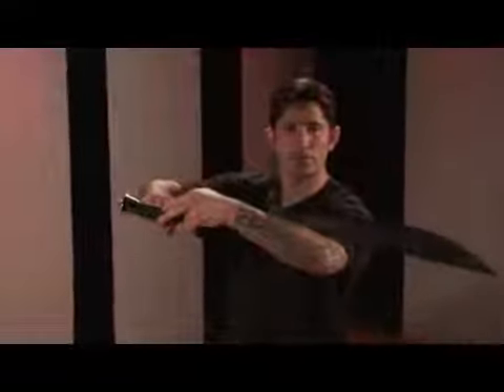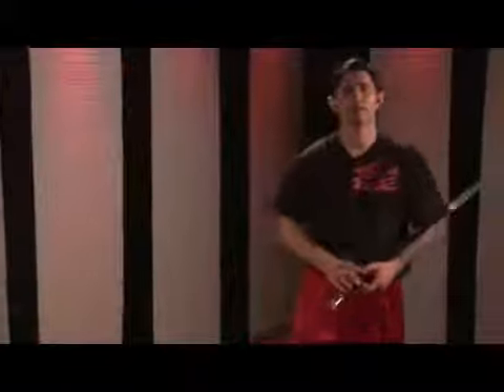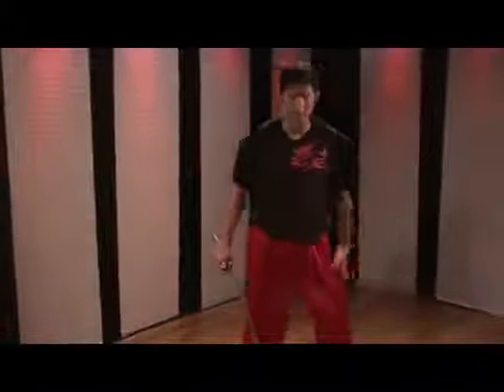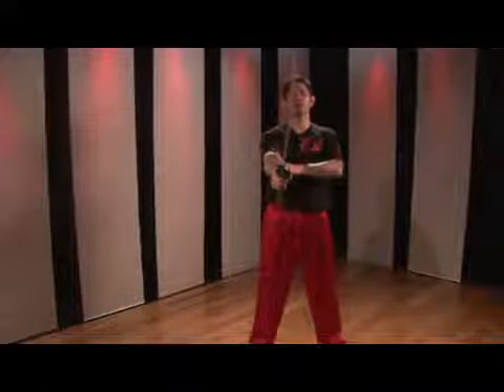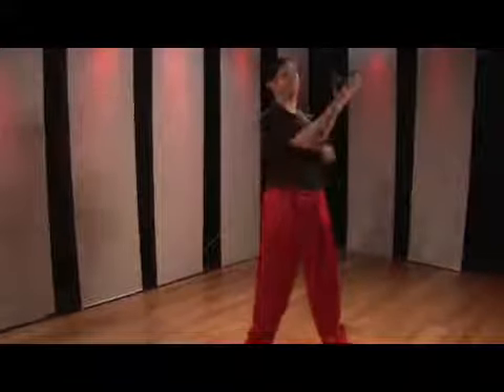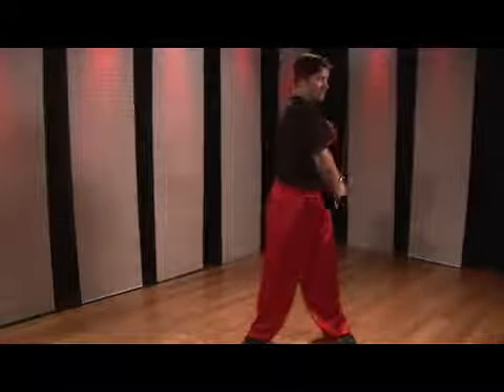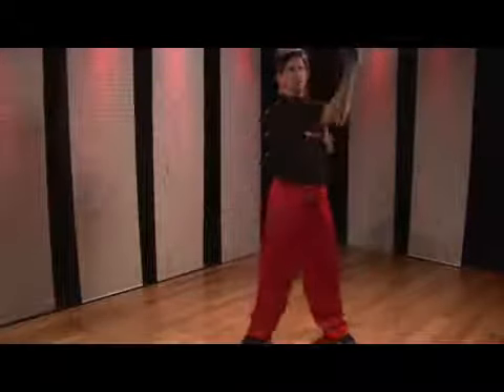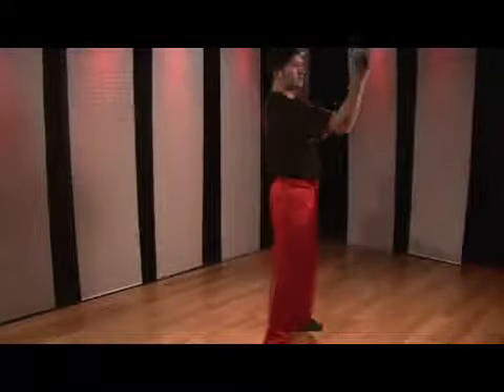Kung Fu Saber Basics: Upward Flower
Kung Fu Saber Basics: Upward Flower. Part of the series: Kung Fu Saber Basics. When performing kung fu with a saber, start with the feet shoulder width apart while performing figure eights to execute the upward flower sword technique. Practice this potent attack with tips from a professional kung fu instructor in this free martial arts video.